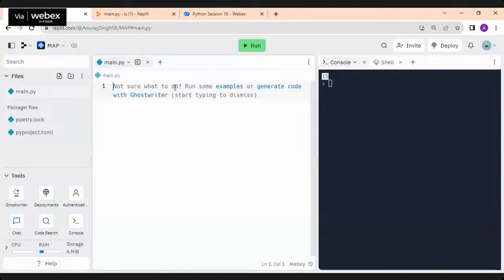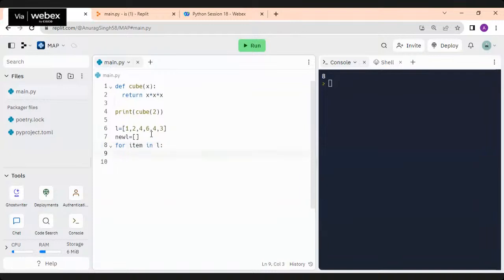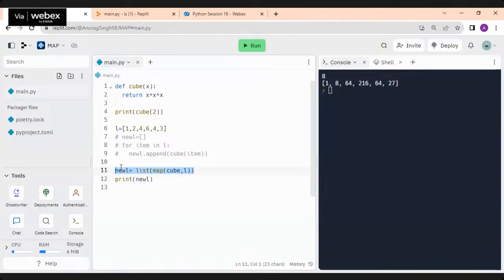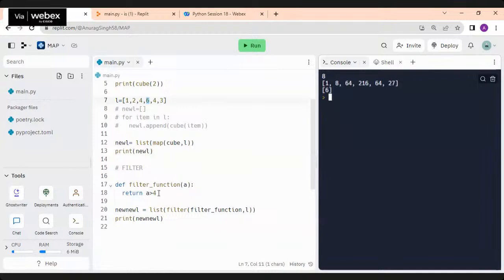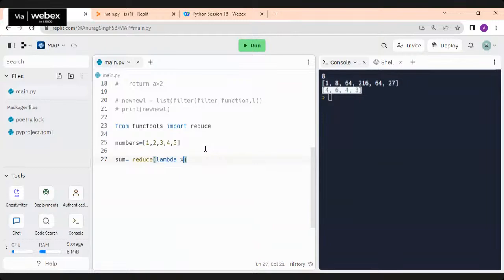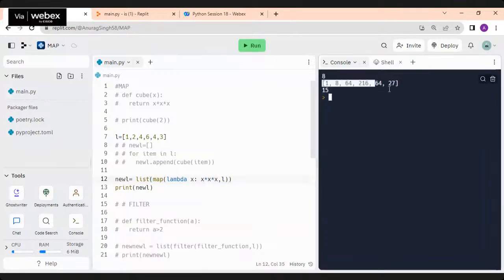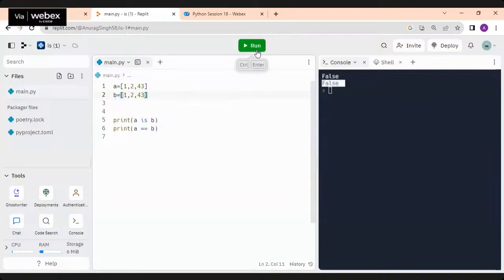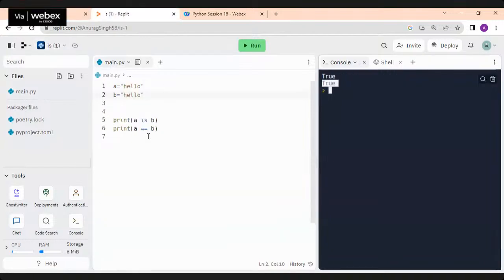Python Session 18